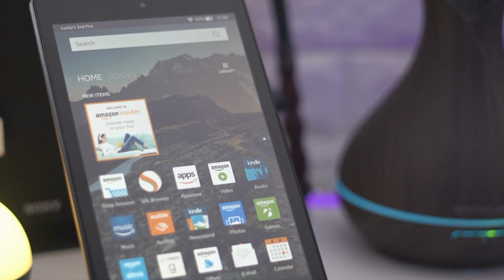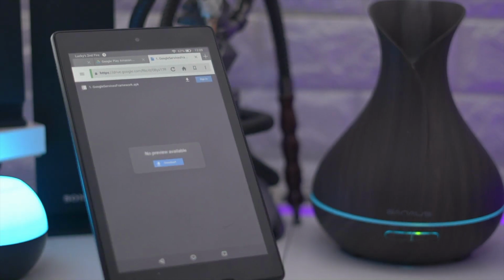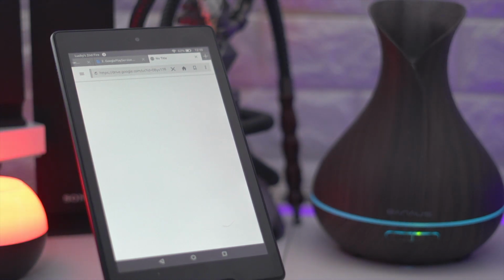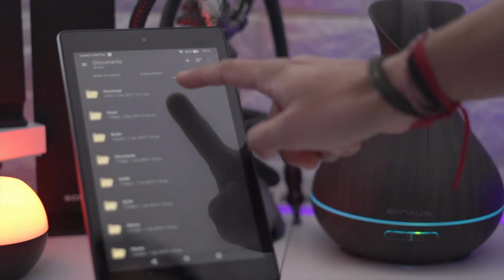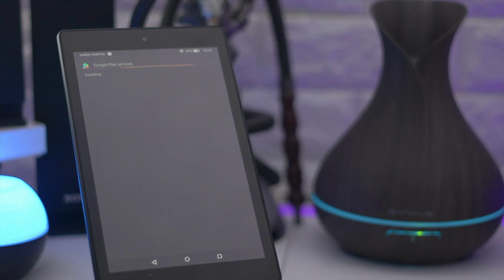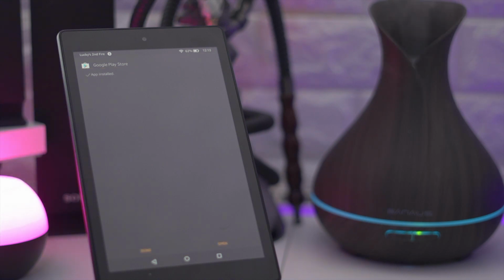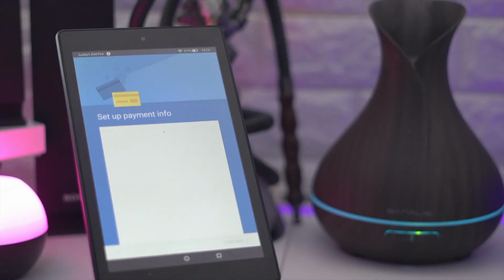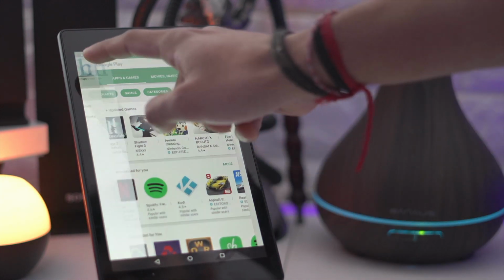How to get Play Store & YouTube on Any Amazon Fire Tablet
Today we are going to get Play Store & YouTube on Any Amazon Fire Tablet

Amazon US
Amazon CA
Amazon UK
Amazon DE

★ Amazon UK